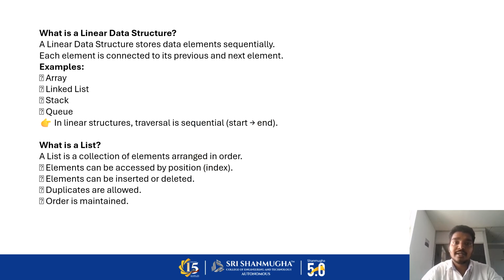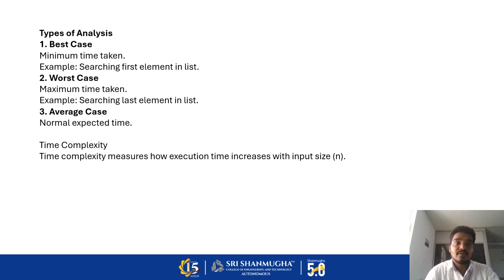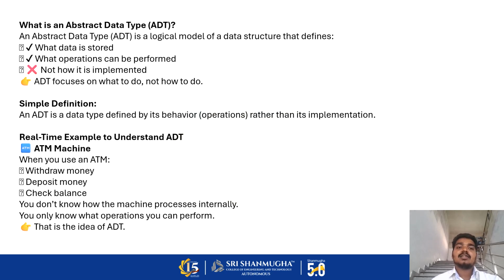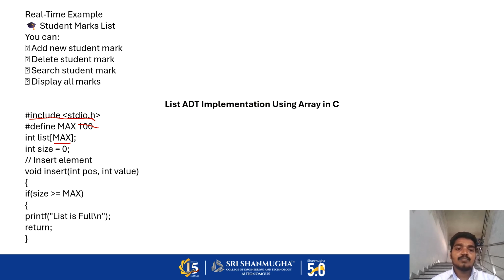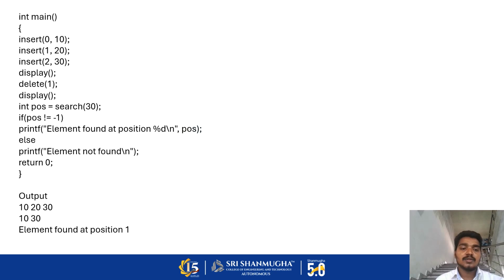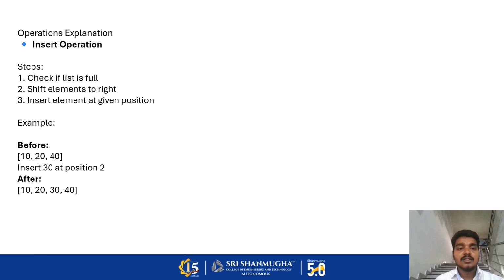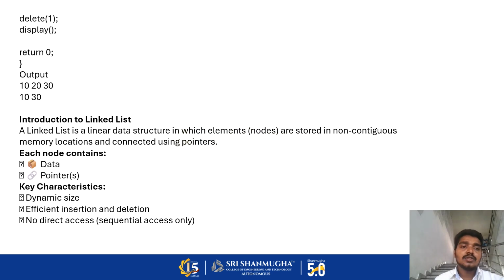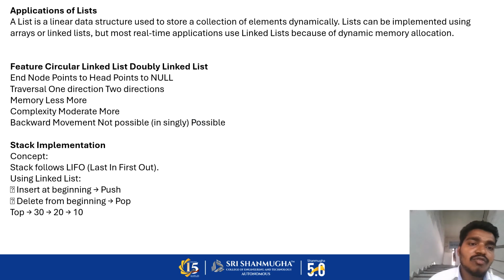Linear Data strctures List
Linear Data Structures are data structures in which elements are arranged sequentially, with each element connected to its previous and next element.